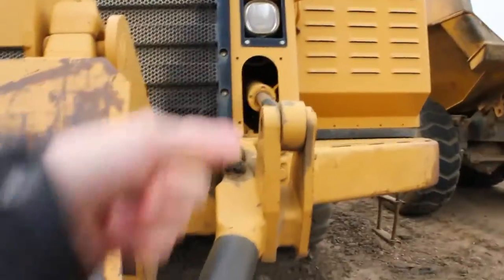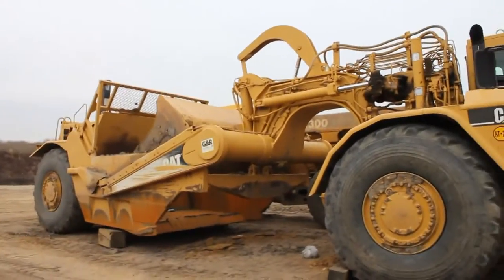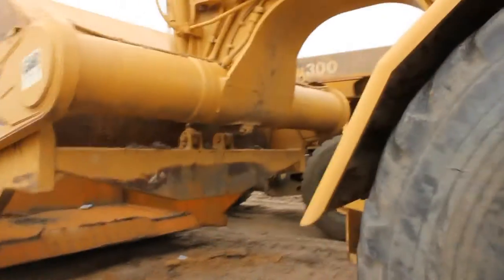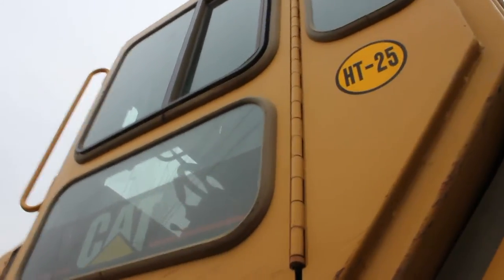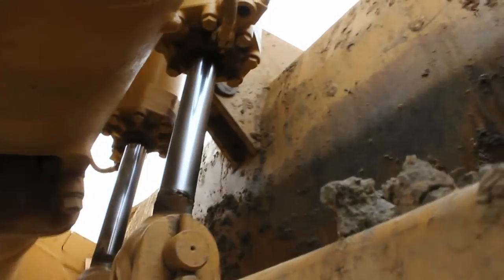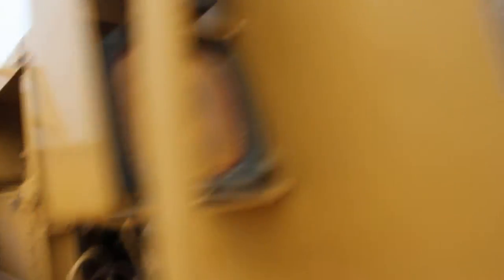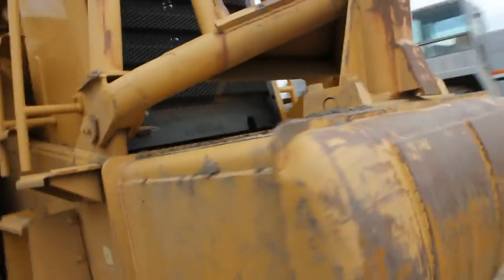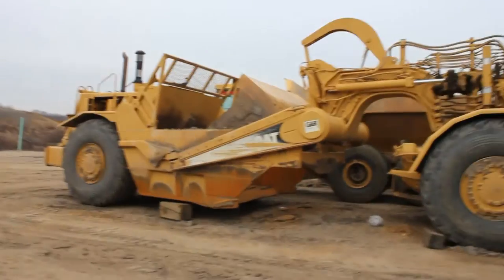Cat 627G Scraper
A look at a 627G pan